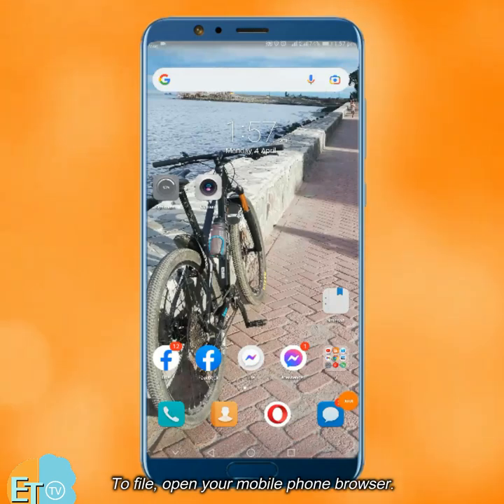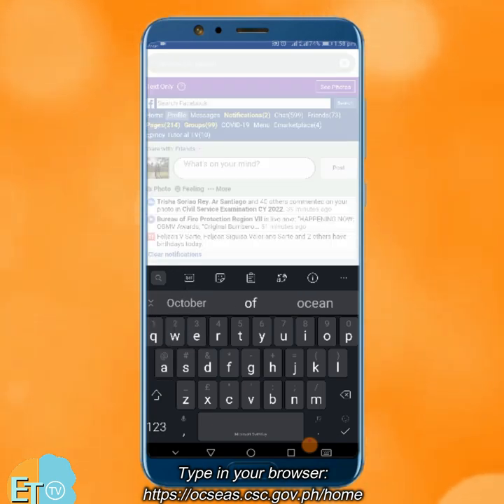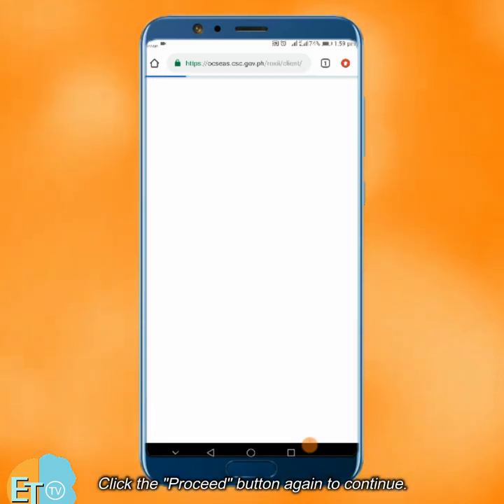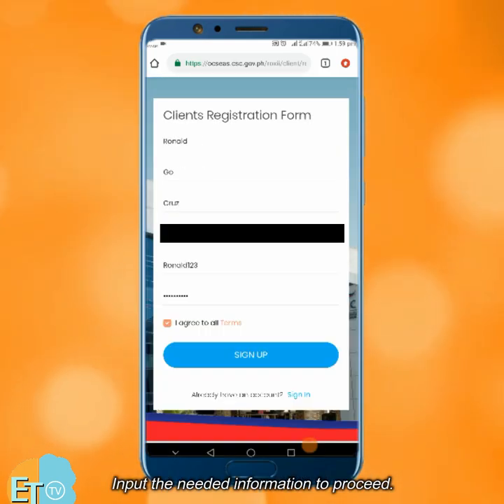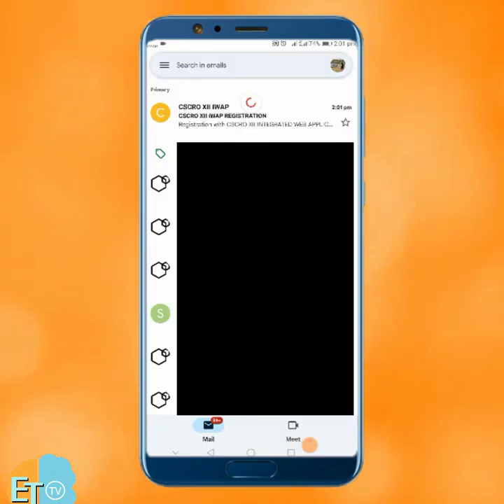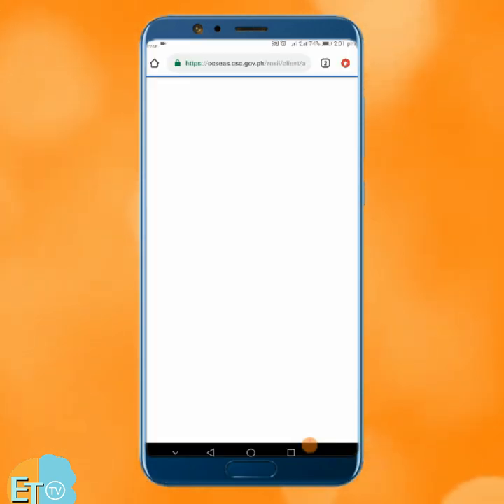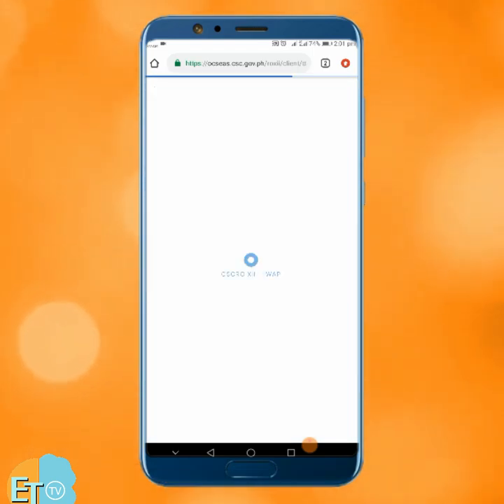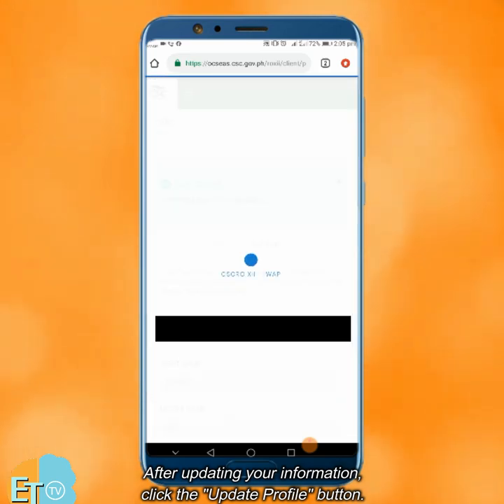HOW TO FILE CIVIL SERVICE EXAM ONLINE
This video will show you how to file for the Civil Service Examination online using your mobile phone.

CREDITS:
Song: Pierse - Dreams